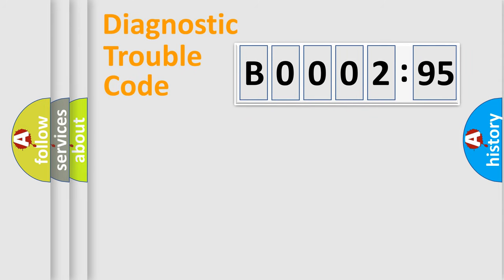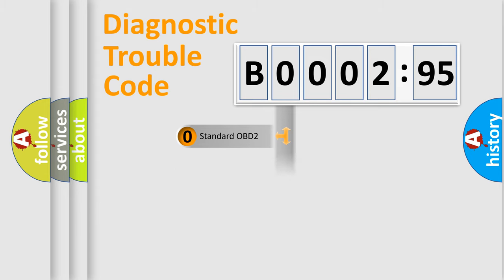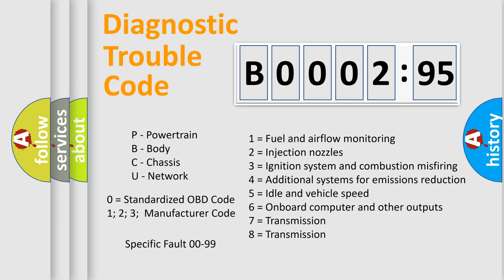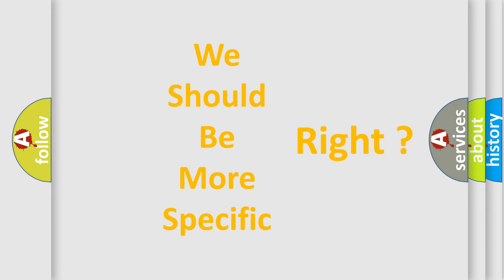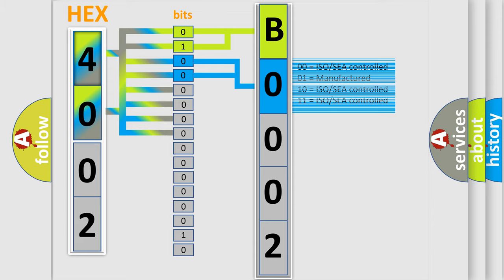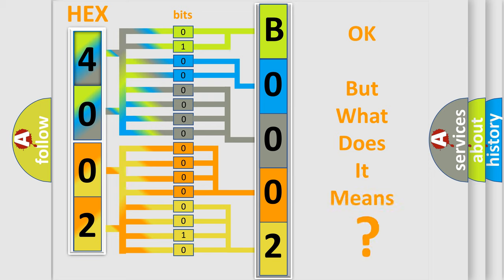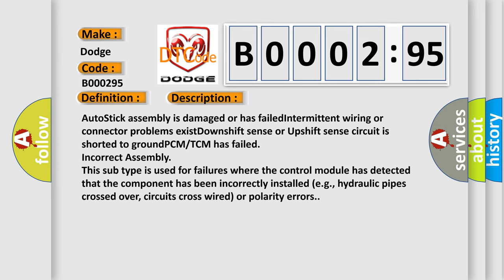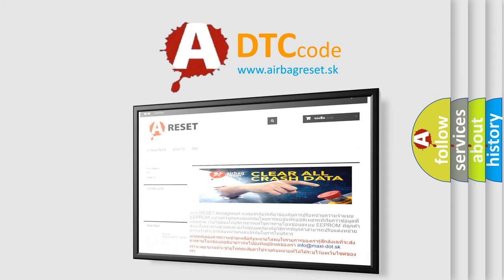DTC Dodge B0002-95 Short Explanation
Contents:
0:21 Basic DTC analysis according to OBD2 protocol standard.
1:48 Insight into programming
2:58 A diagnostically understandable description of the Diagnostic Trouble Code
3:05 Basic error definition

Make
Dodge
Code
B0002 95
Definition
A or T AutoStick Sensor Circuit High
Cause
AutoStick assembly is damaged or has failedIntermittent wiring or connector problems existDownshift sense or Upshift sense circuit is shorted to groundPCM or TCM has failed
Failure Type
Incorrect Assembly